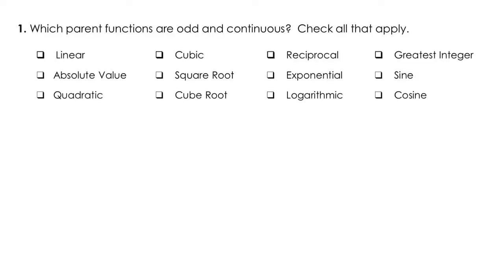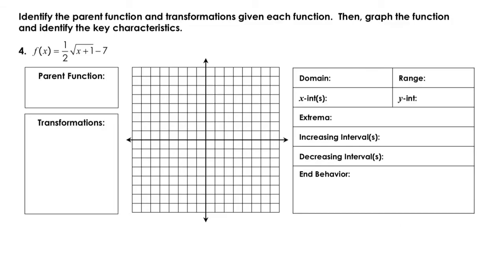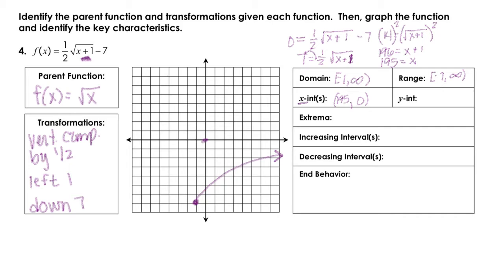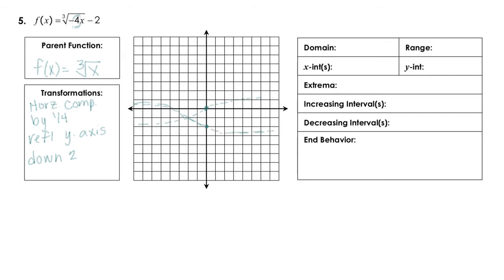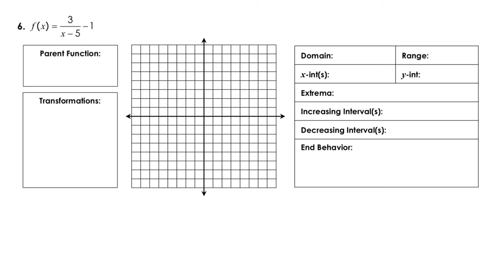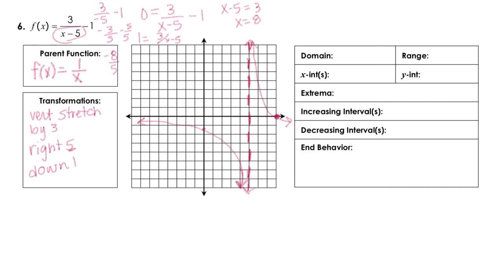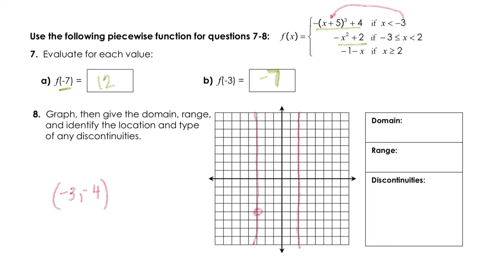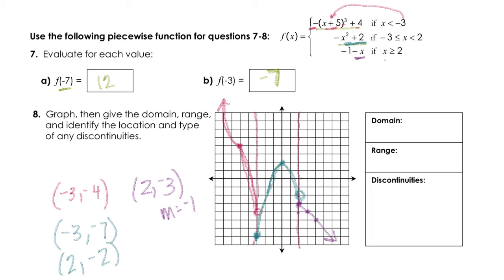Unit 2.3 review